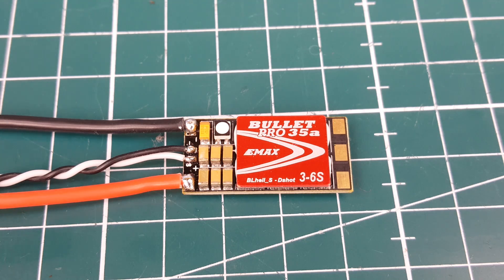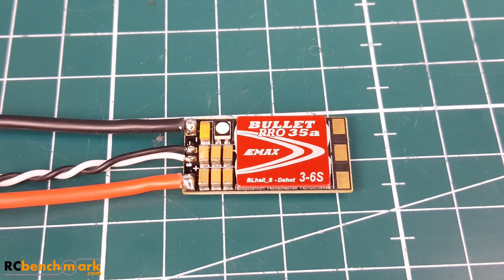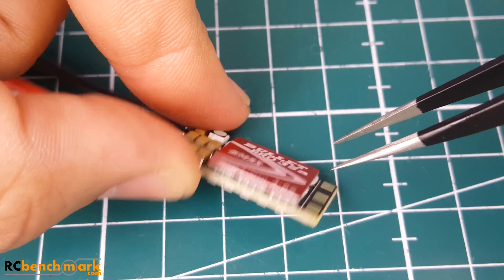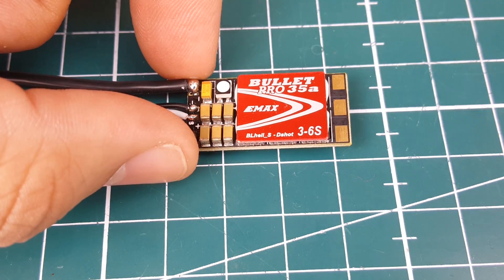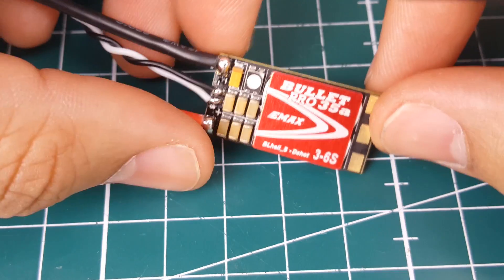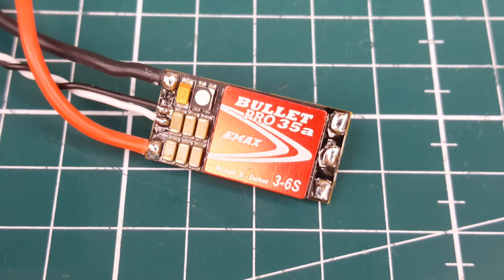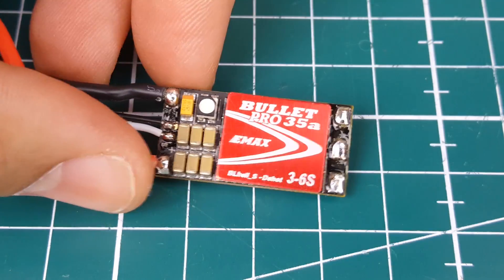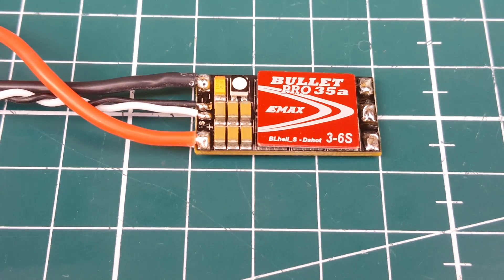Emax Bullet Pro // Review and Noise Testing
Emax Bullet Pro

NEW T-Motor F30A Blheli32 (Performed a bit better)

DYS ARIA (BEST ESC TO DATE)

Soldering station